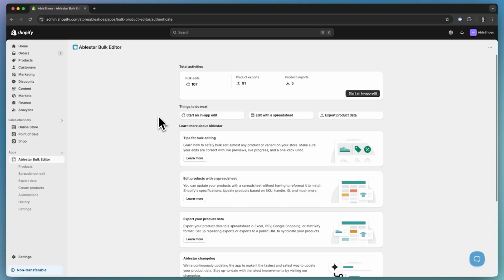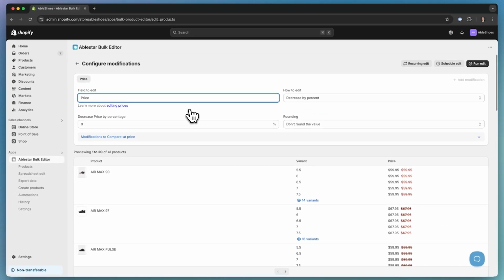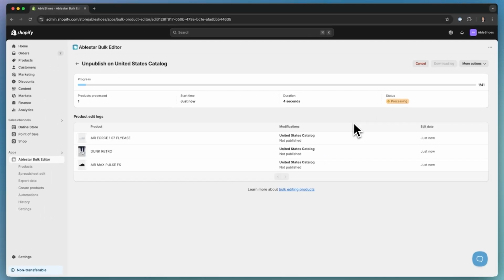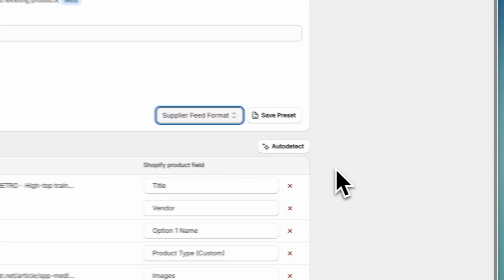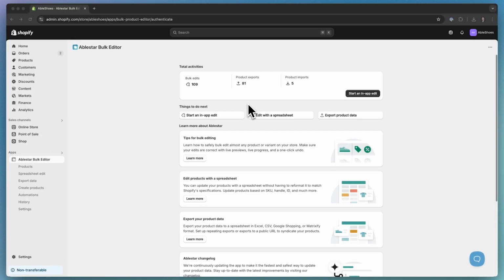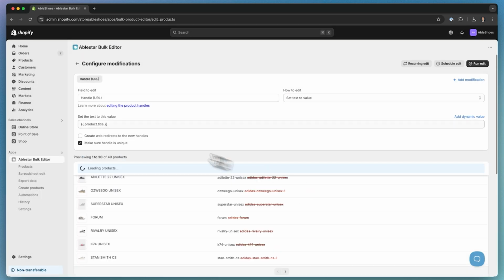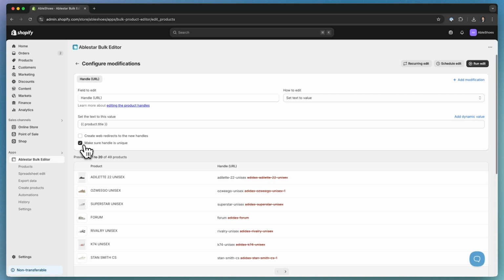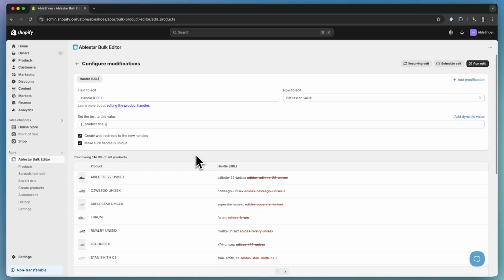What’s New with Ablestar's Shopify Apps: May 2025 Updates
Each month highlight the biggest updates Ablestar's Shopify apps.

00:00 Intro from Daniel
00:20 Managing Tariffs with Bulk Edits
01:00 Improving Product Imports
01:29 Validating Unique Product Handles
02:25 Wrapping up

Support is available to assist 24/7.